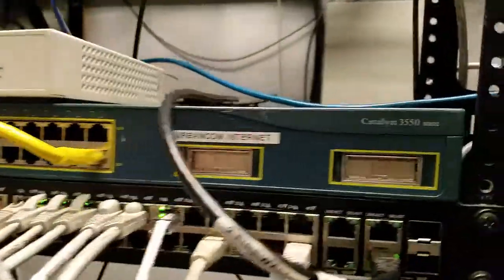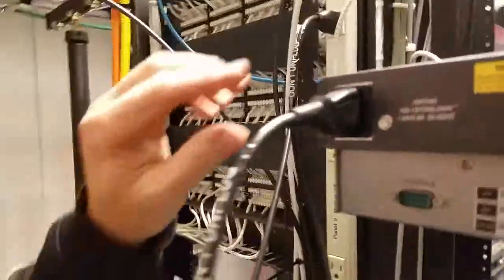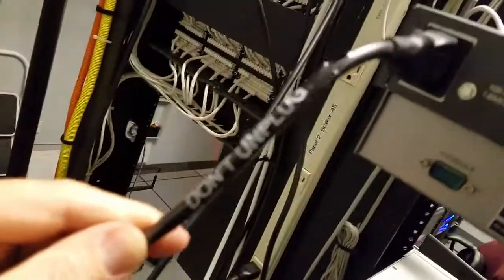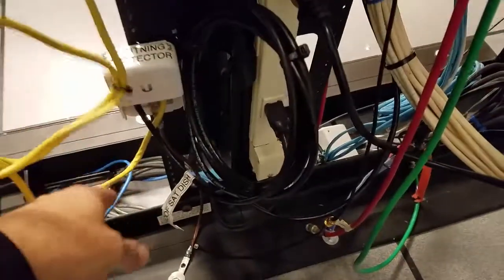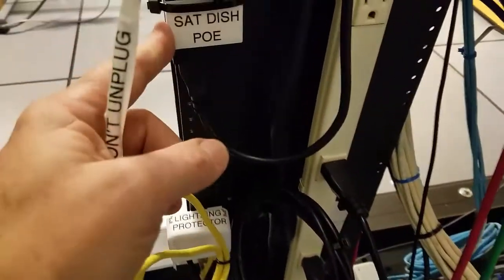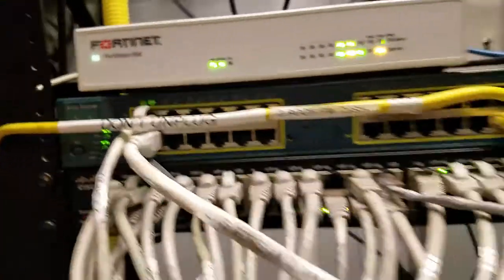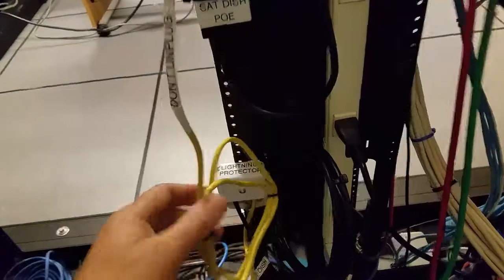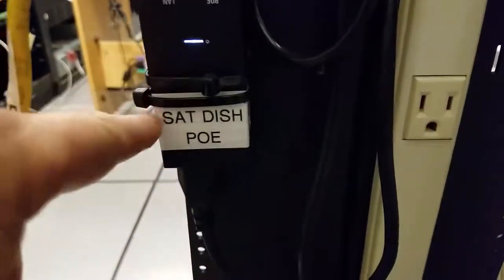"Don't Unplug This" (How to Not Lose Your Job as an IT Director, Project Manager or ICT Consultant)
Dan Baldwin of ChannelPartner.News shares important "Make this Video Before It's Needed" advice for IT directors, project managers and ICT consultants who want to keep their jobs or clients after the inevitable "Our Internet Stoped Working" phone call from the boss/client.

If you're an IT director, channel manager or ICT consultant, make sure you watch this video and heed the advice (to make a similar video for your boss of clients).

Your boss and clients will love you for it after their internet goes down because you know it's not a matter if "if" just "when".